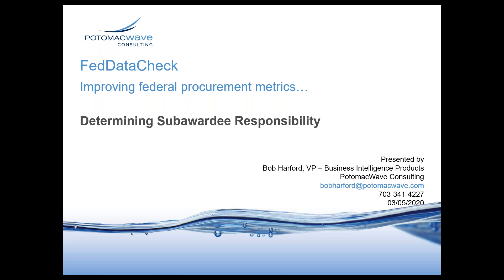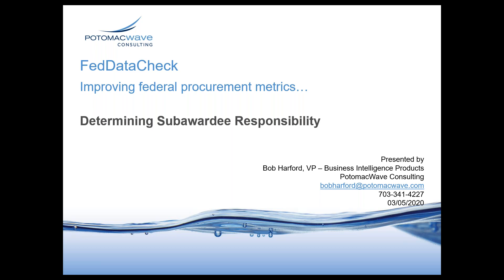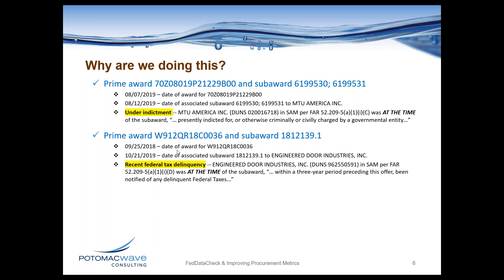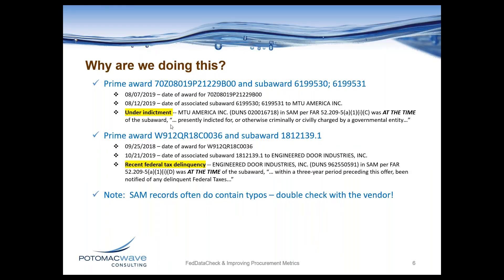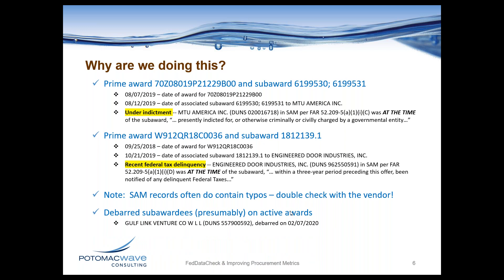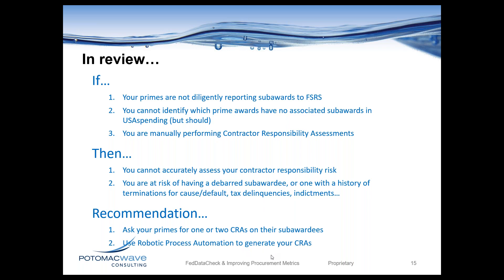Would your sub awardees pass a contractor responsibility assessment?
The FAR requires a responsibility assessment for virtually all prime awardees (presuming the contract is in excess of the SAT) -- see FAR 9.104-6(a)(1).

What about sub-awardees though?  This webinar will show how FedDataCheck automates contractor responsibility assessments on all vendors (including sub-awardees), and how FedDataCheck identifies prime awardees who are not properly reporting their subawards.

For those agencies not subscribing to FedDataCheck, the webinar will also cover how you can manually perform these activities -- and how you can use FedDataCheck's automated method for what will be a limited time.